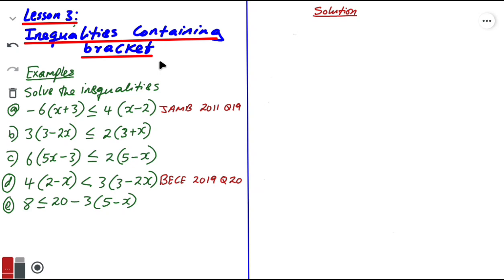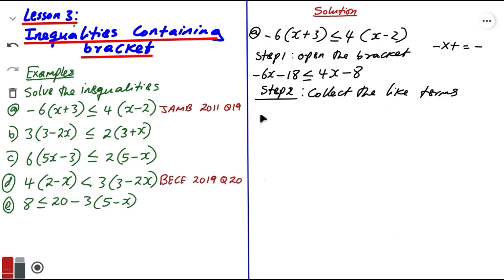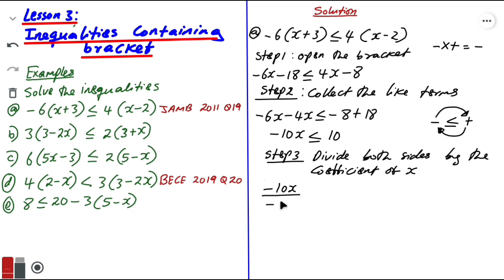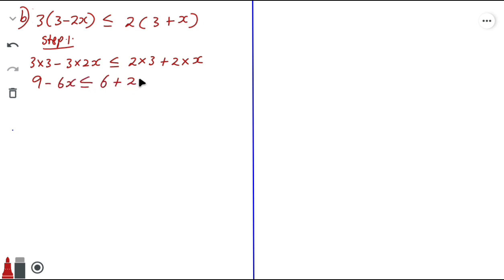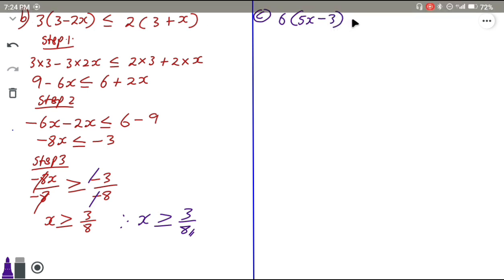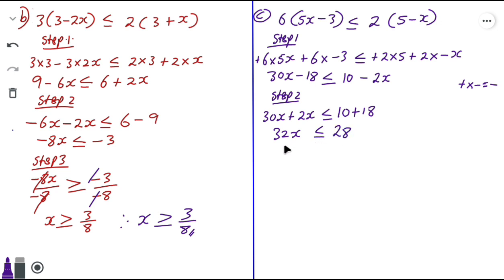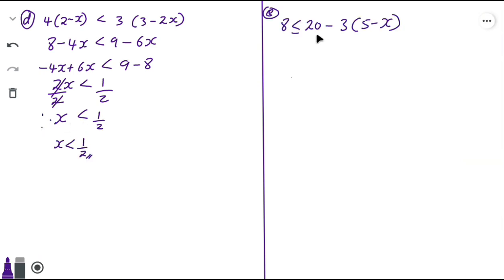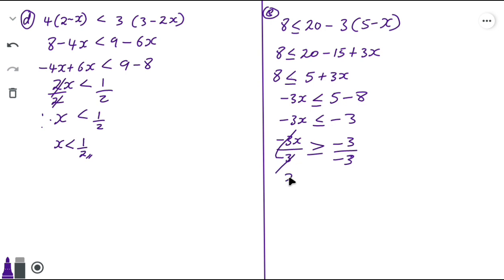Lesson 3: Inequalities containing brackets